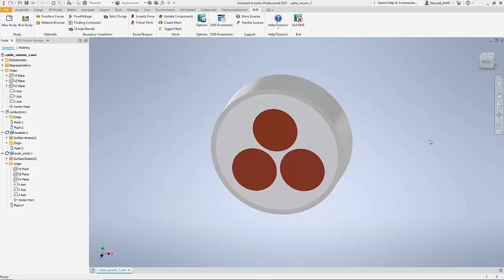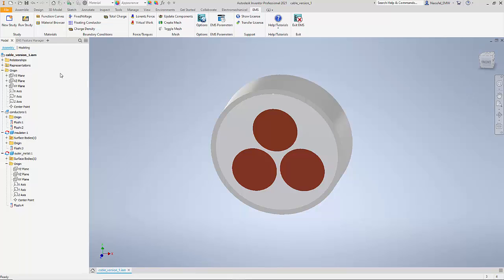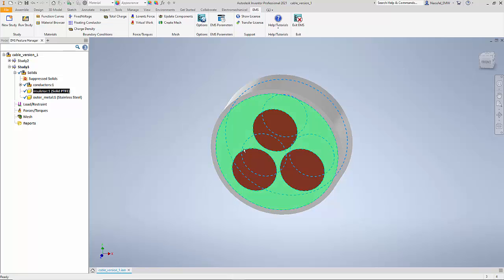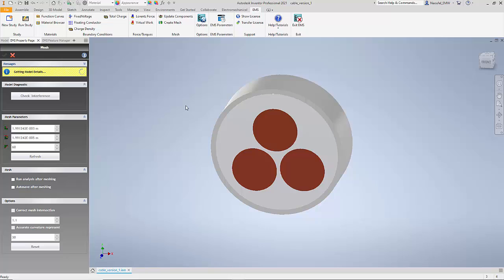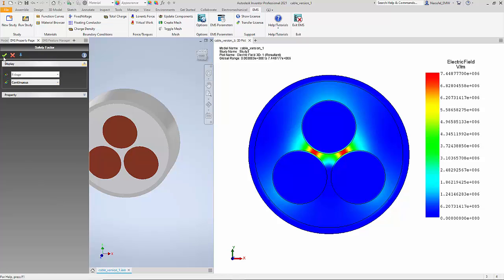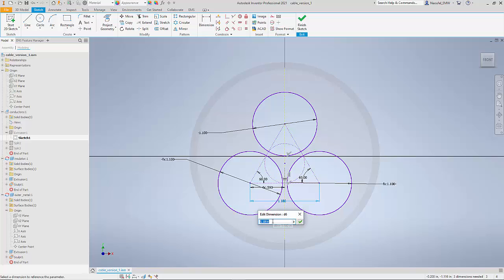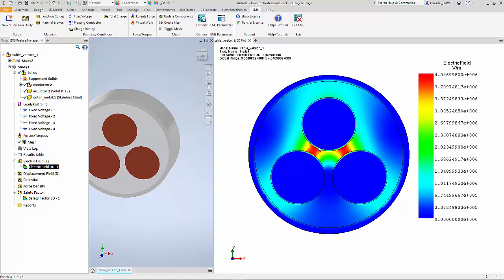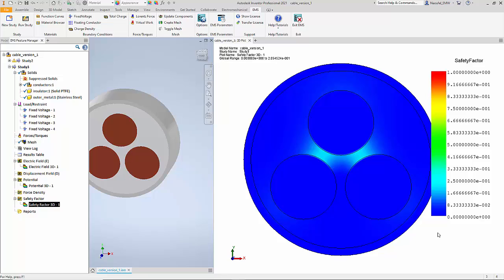Simulation of a high voltage electric cable using EMS for Inventor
In this video, we will study a 3 phase high voltage cable to see if there is any breakdown of the insulator under worst case operating conditions. We will use the electrostatic simulation for this study.

To follow along, you can download the model used.